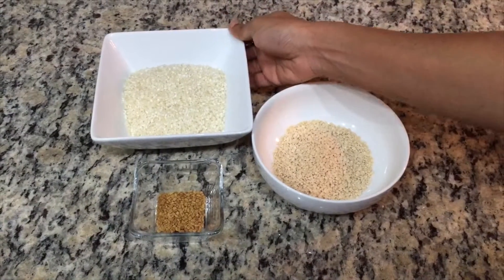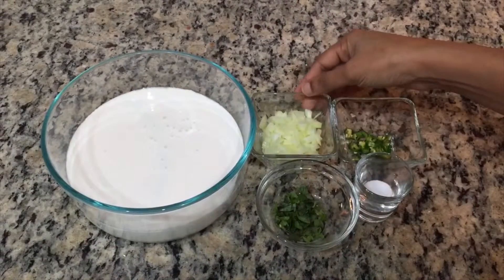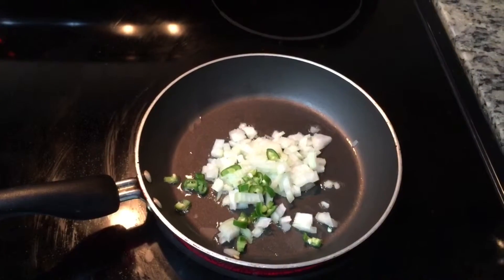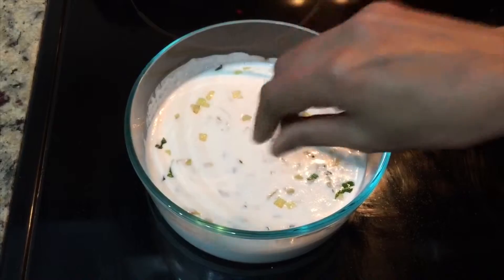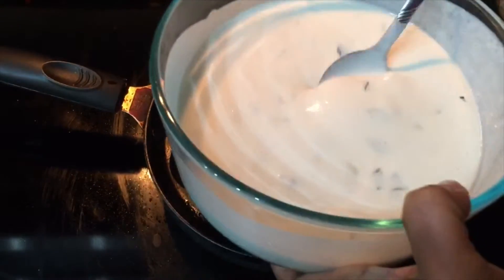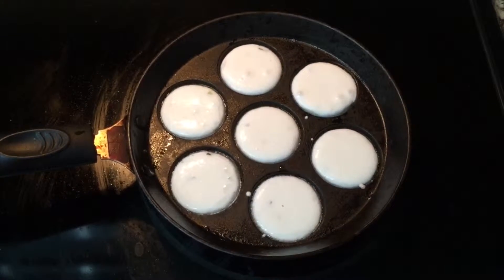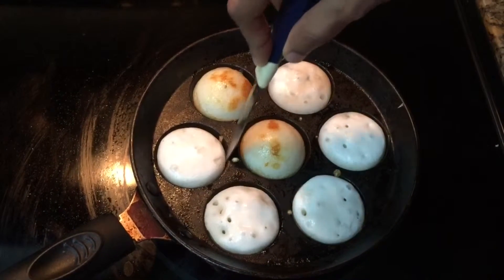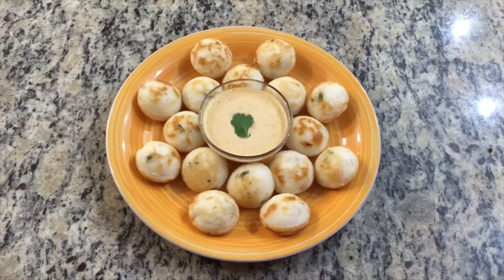Kuzhi Paniyaram - Indian Samayal